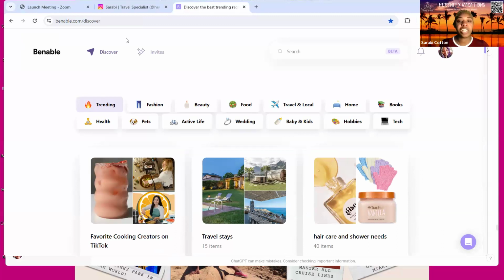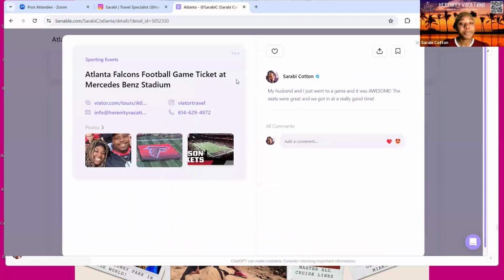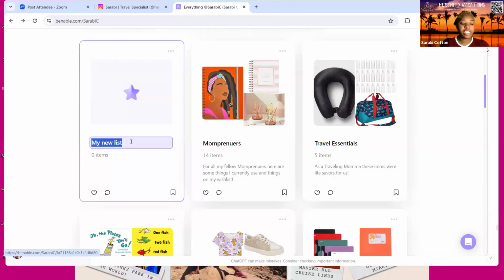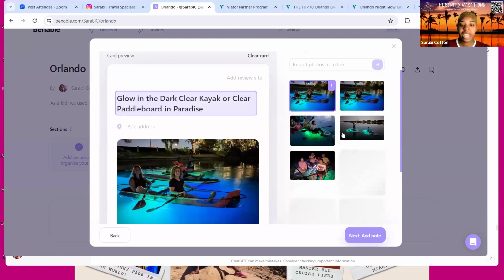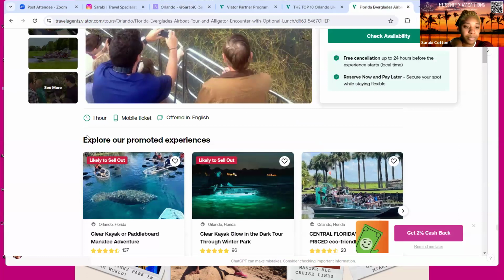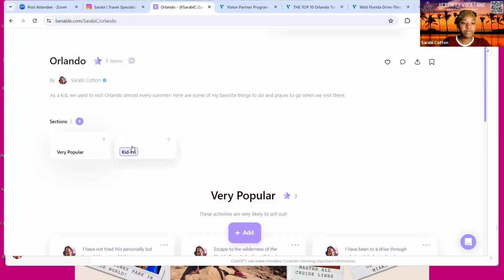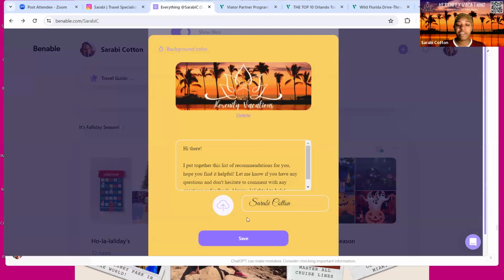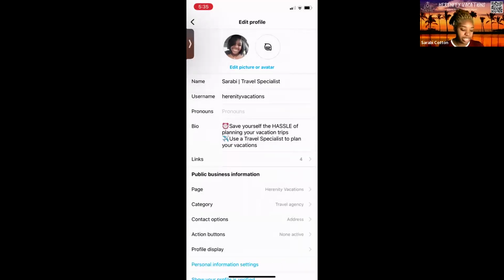Using Benable Affiliate Marketing Platform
Learn how to use the Benable platform for affiliate marketing and sharing travel guides. Use link below to join the Benable platform:

Benable is a tool to create shareable lists of things you recommend! You can skip the waitlist and create your own shareable lists by signing up using my invite

for the latest travel specials and information on your next vacation!